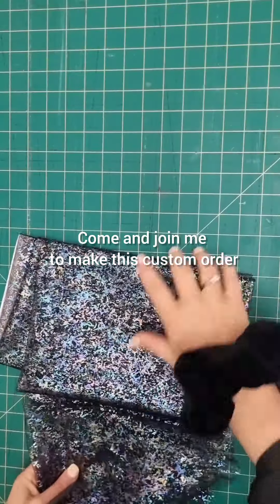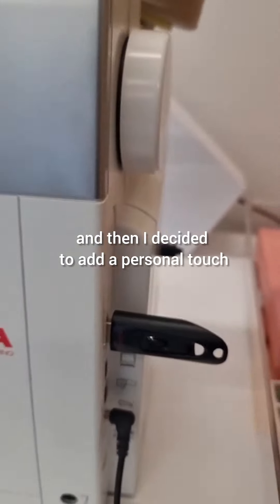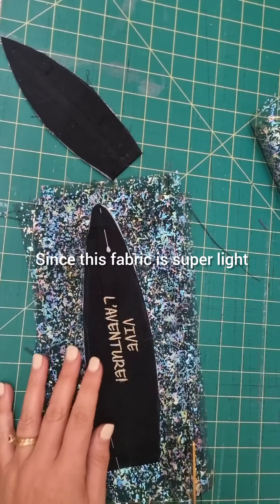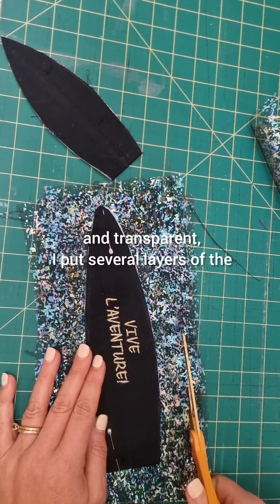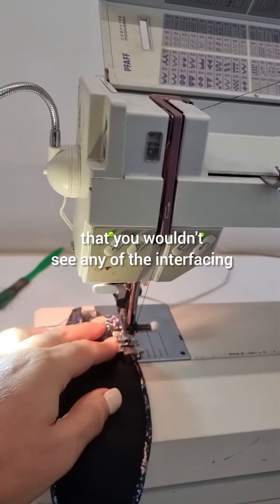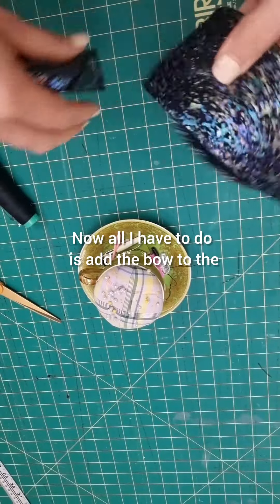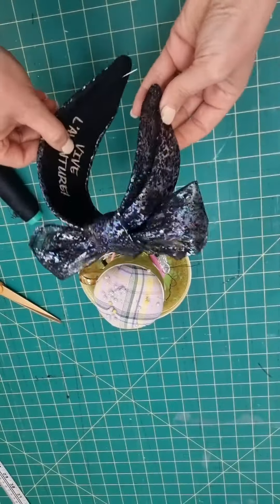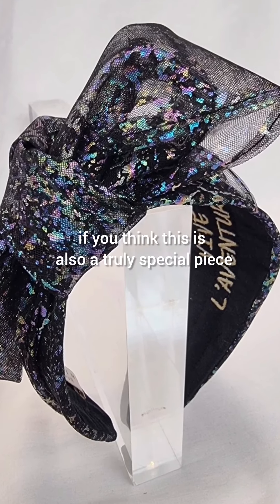Making a bespoke Amantine Scarf Headband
✨ Join me on a journey as I craft a bespoke headband for the lovely Sarah in Switzerland. ✨

Sarah needed a standout piece for a special event, and while her original wish for sequins didn’t quite fit the headband’s style, we discovered a beautiful alternative together. I adore adding a personal mantra inside each piece, a little reminder of our wonderful memories from Sri Lanka Surf Camp.

What do you think of this one? I’m absolutely loving working with tulle.  Would you like to see more colours?